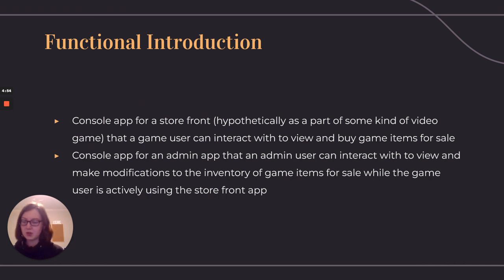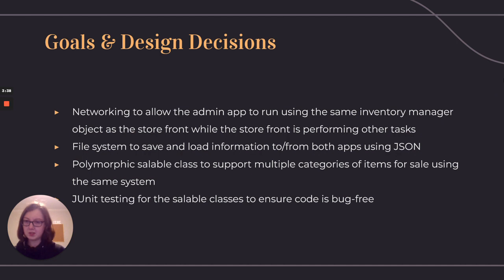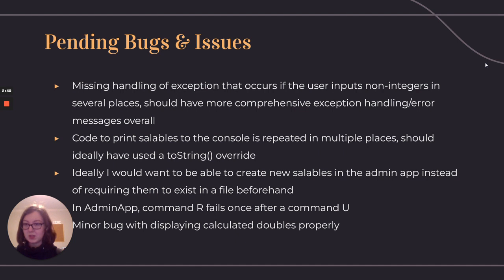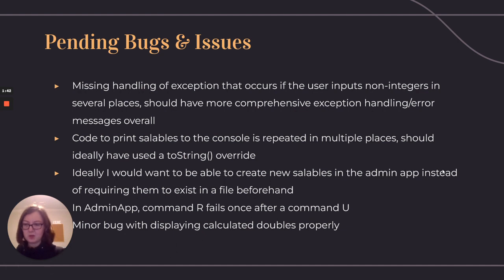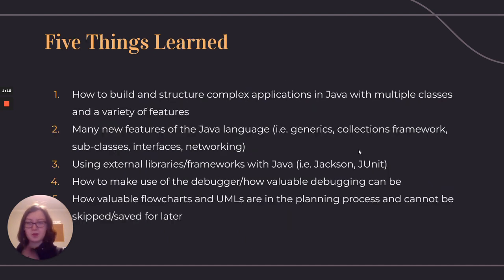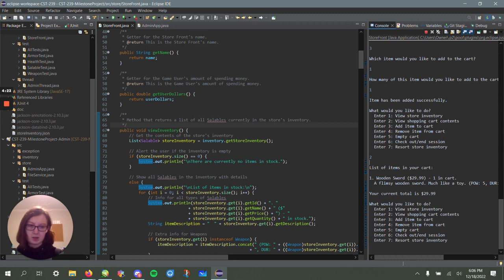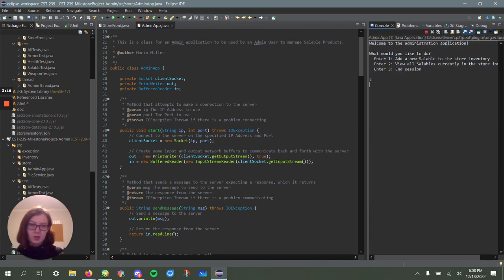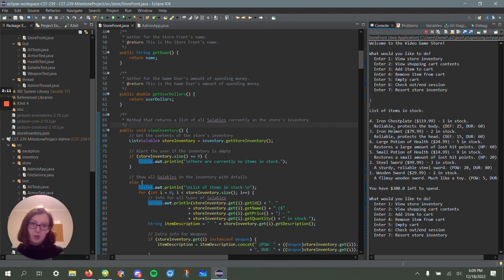CST-239 Java II Object Orientated Programming: Presentation 2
This is a demo presentation and application from a student's 2nd Java class in their Sophomore year using the Java Programming Language (OO Pillars, Generics, Collection classes, Threads, Networking, and Unit Testing). The students design their applications using UML class diagrams and Flow Charts. Two console applications that mimics a Game Store Front and and Administrator are designed and implemented.